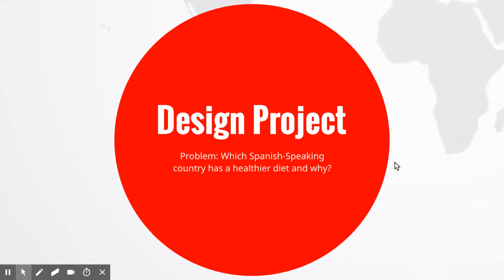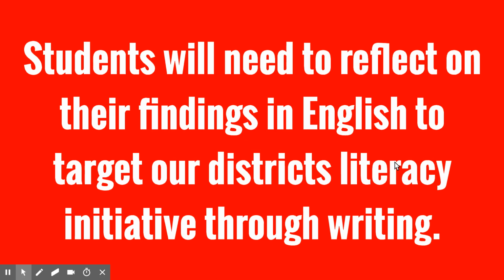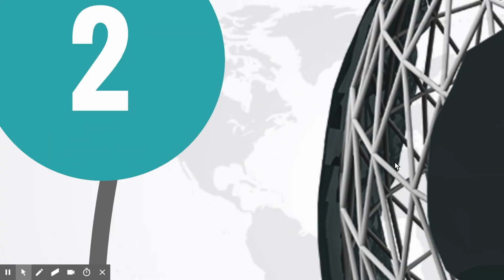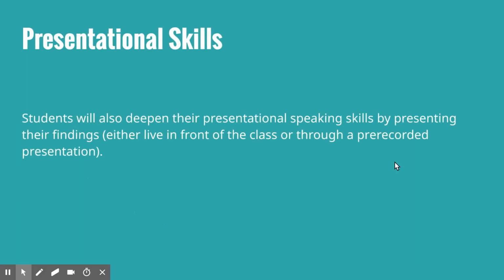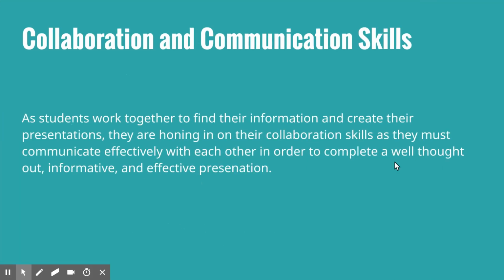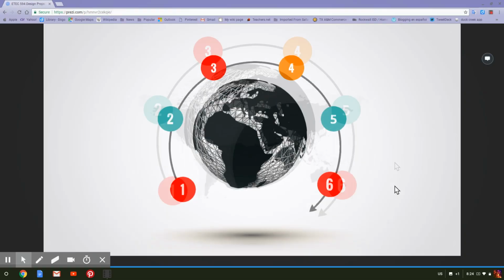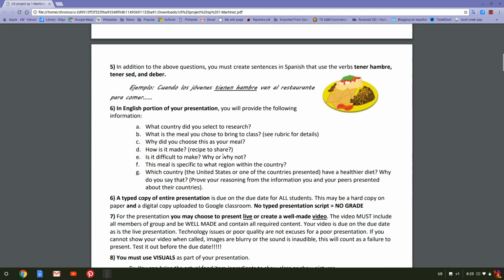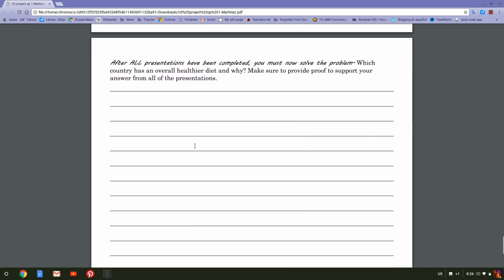Lesson Design Rough Draft